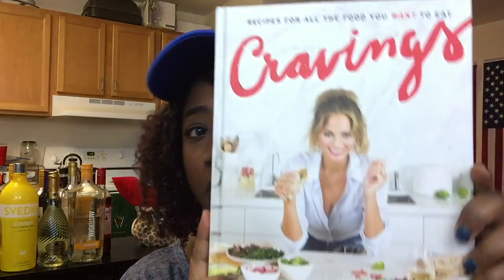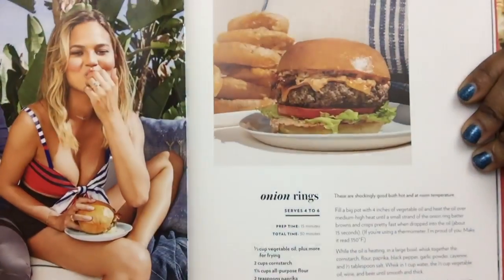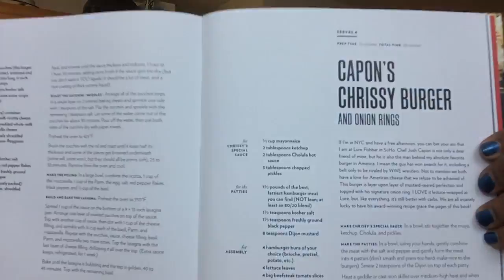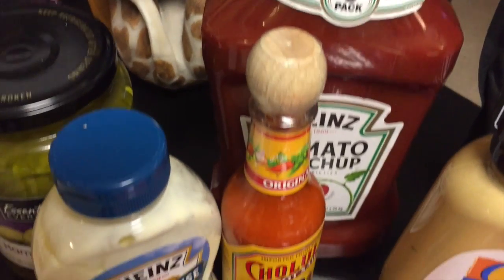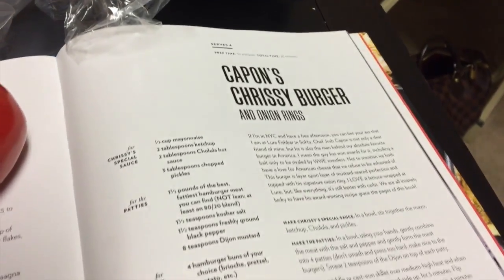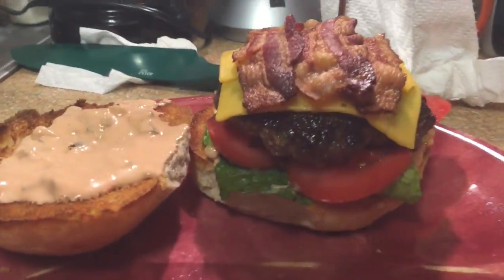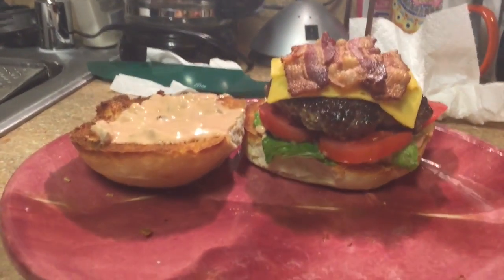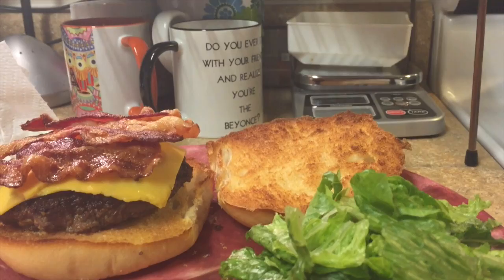sjtkitchen 01.02.17 - Cravings by Chrissy Teigen - Capon's Chrissy Burger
My friend Arielle is a really thoughtful gift-giver. Sometime during the summer of 2016, I mentioned that I was interested in "Cravings" the cookbook by my (in my imagination) bff Chrissy Teigen. Arielle remembered that offhand (but quite sincere) comment and when Christmas 2016 rolled around, she gave me the book. I am so lucky and I love my gift. Thank you Mermaid!!

It is my intention to try as many recipes as possible in this cookbook and to film myself making and eating them. This fits directly into the sjtkitchen portion of my life. If you have the book, please comment which recipe you'd like me to try next!

Shout-outs!
1. Arielle for gifting me this cookbook
2. Chrissy Teigen for being so darn cool
3. Utz potato chips for going perfectly with burgers (I'm such a Baltimore girl)
4. Zev for being so willing to eat what I cook